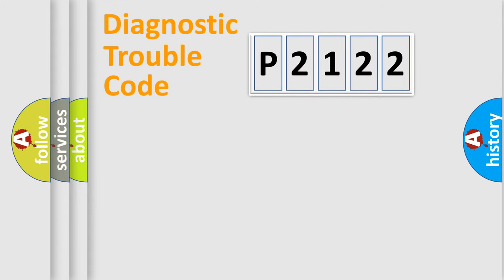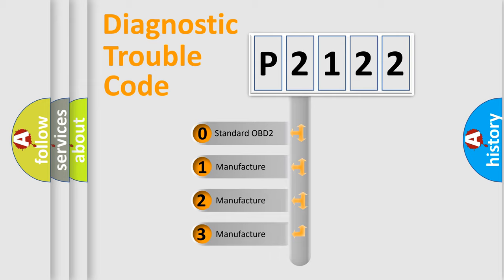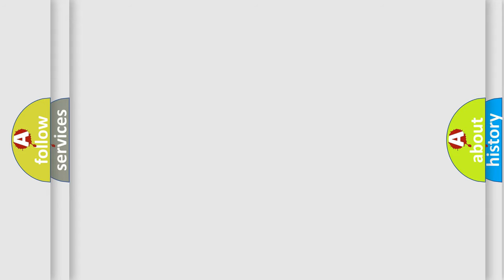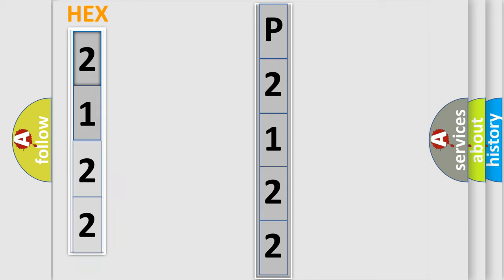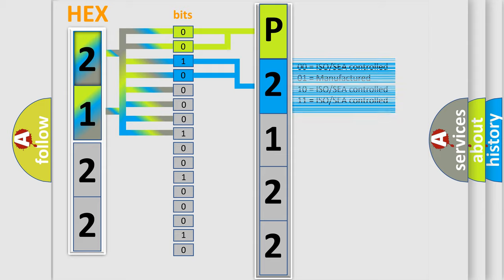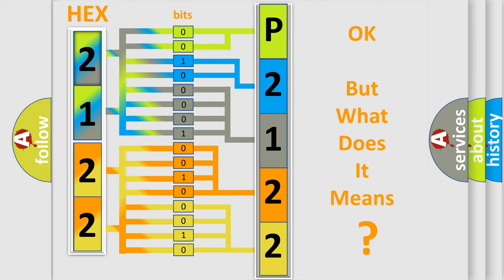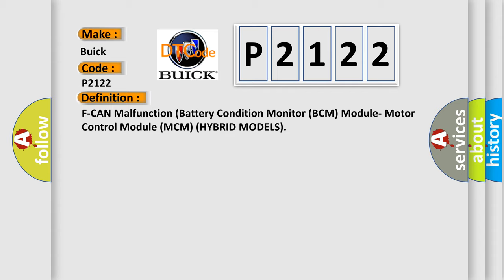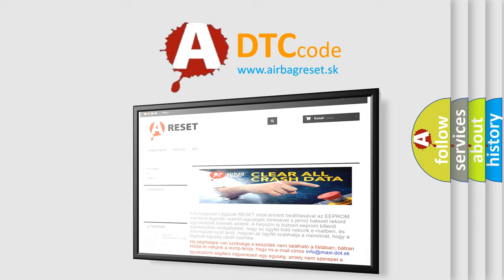DTC Buick P2122 Short Explanation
Contents:
0:21 Basic DTC analysis according to OBD2 protocol standard.
1:48 Insight into programming
2:58 A diagnostically understandable description of the Diagnostic Trouble Code
3:05 Basic error definition

Make:
Buick
Code:
P2122
Definition: